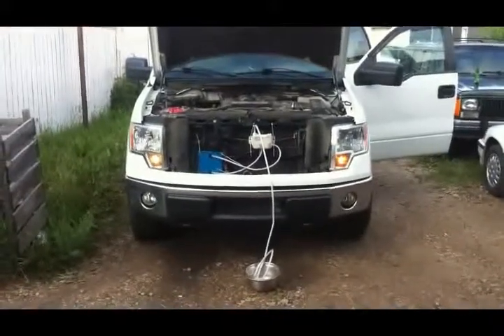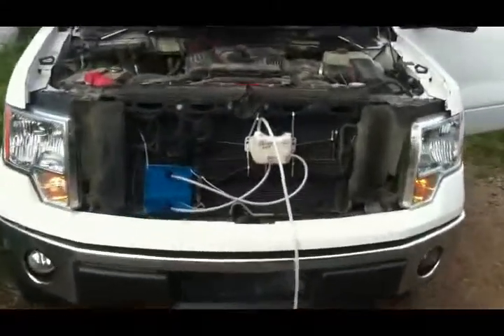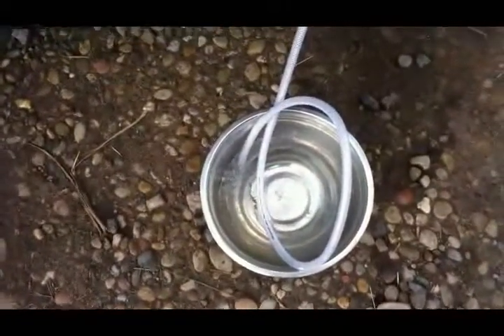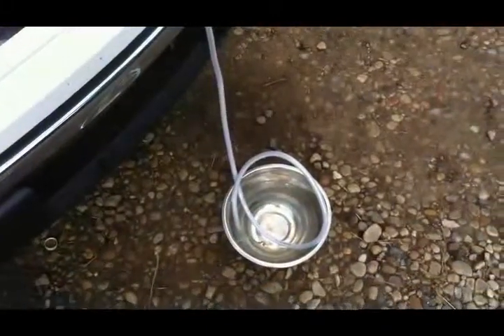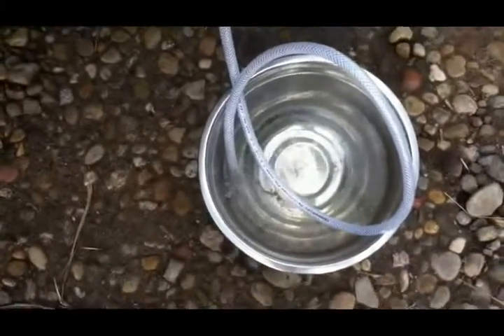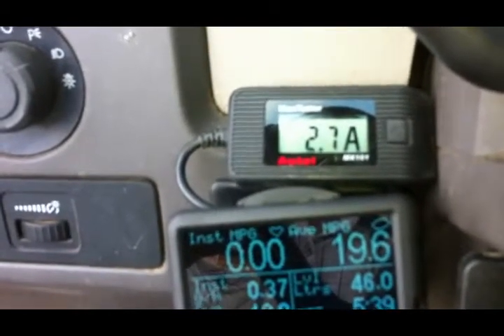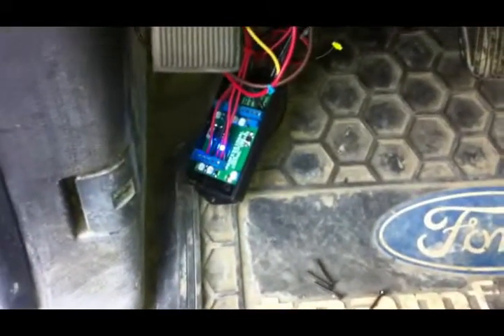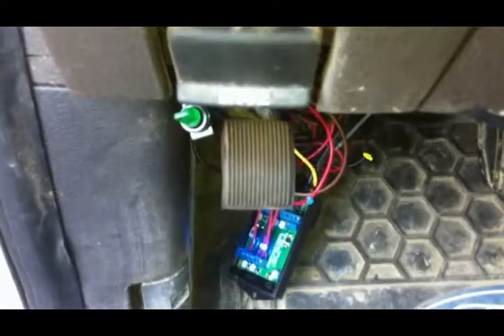2009 Ford 150 HHO Setup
Short description of my HHO setup.